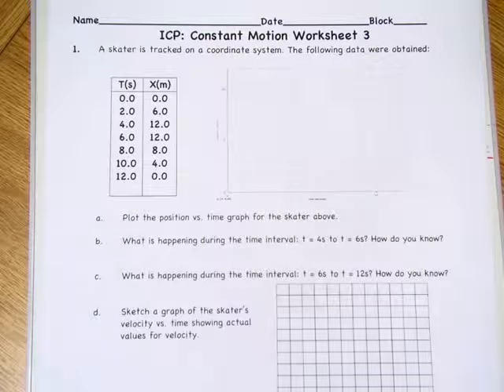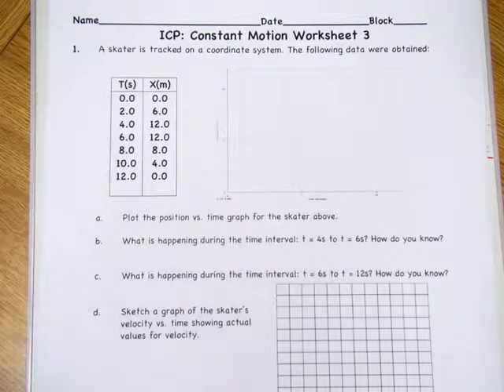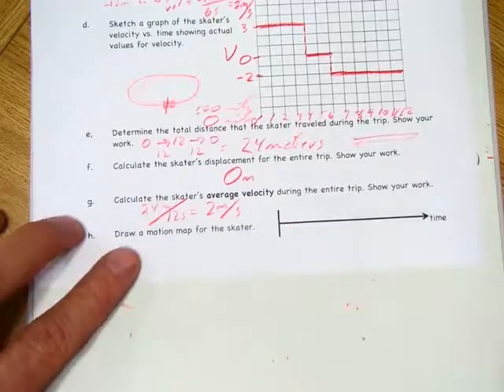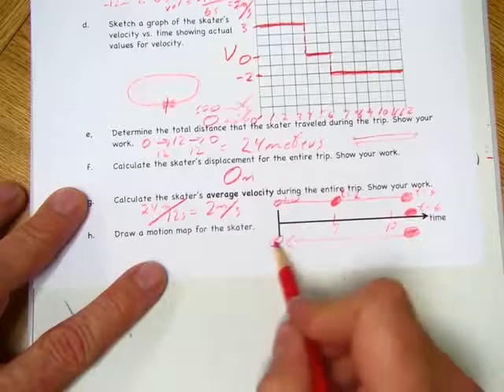Unit 4 Motion: Worksheet 3 Screencast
Mr. Snyder solves problem # 1.